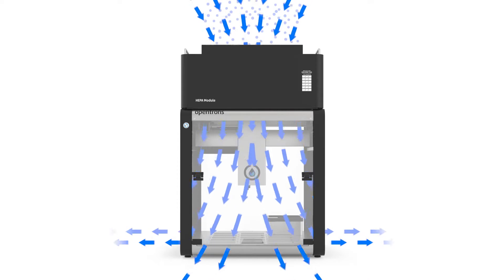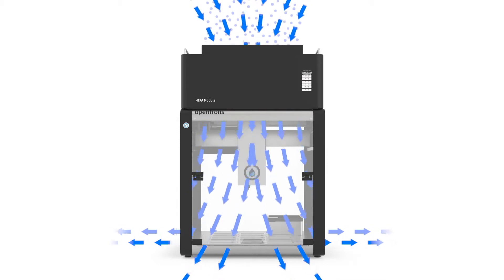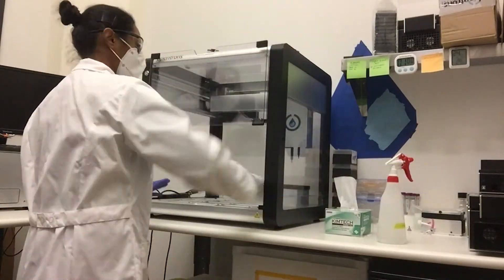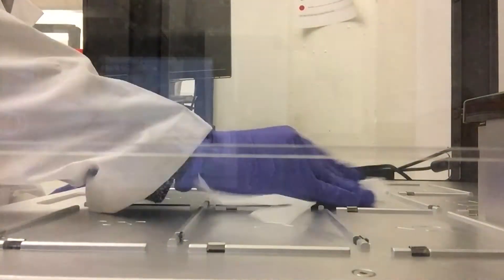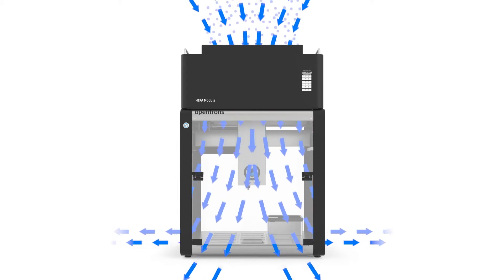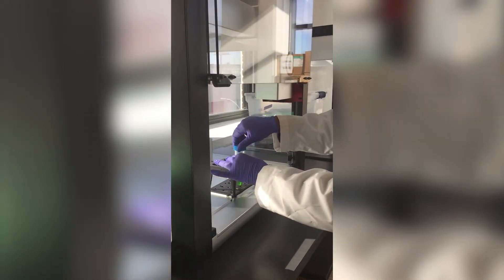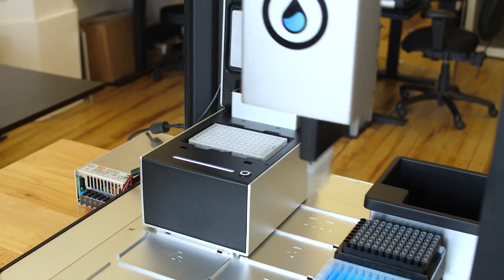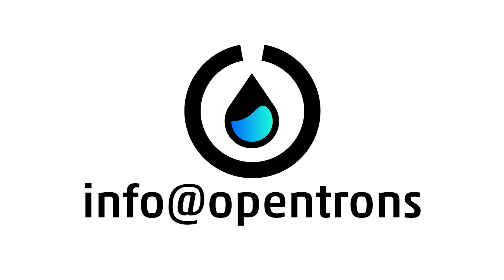HEPA Module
The Opentrons HEPA Module filters creates a clean work environment to run sensitive wet lab applications like PCR sample prep, NGS library prep, and cell culture media exchange.

The HEPA Module removes 99.99% of 0.3 um DNA-containing particulates and biological contaminants like bacteria, fungi, and other microorganisms from the air. The Opentrons HEPA Module utilizes a replaceable H14 HEPA filter. It is manufactured to fit tightly to the top of your OT-2 and filter the room air, maintaining a clean bench environment for the samples on the deck. This fit, as well as its integration with the Opentrons platform, decreases risk of contamination by containing all aspects of the experiment within a clean bench environment.